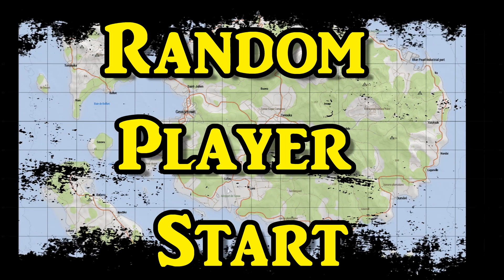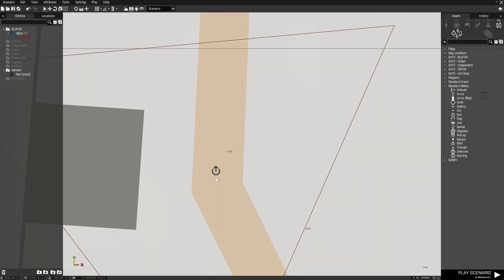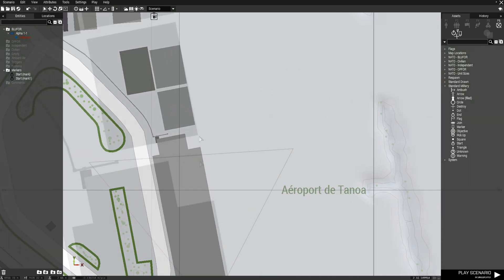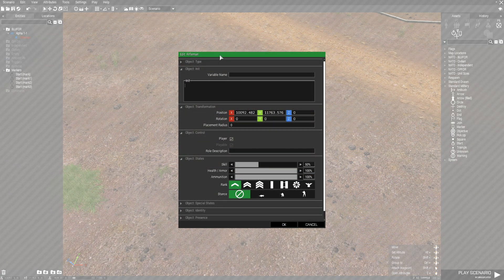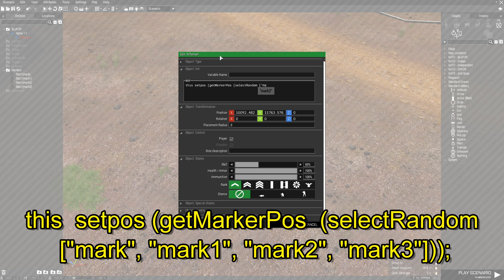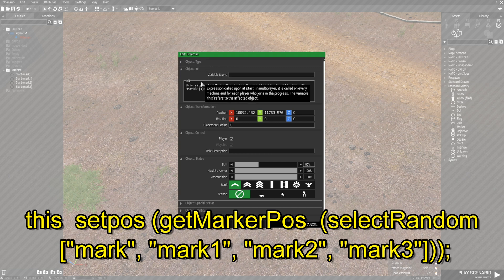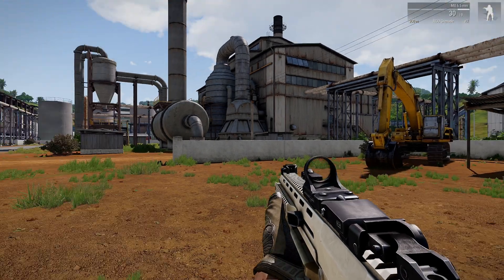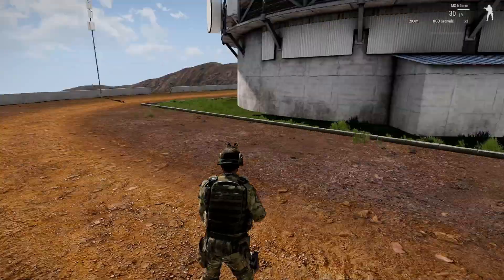Start at Random Locations in Your Arma 3 Scenarios!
Today im going to show you how to setup multiple positions
that the player can start at randomly. This is good for making
a mission dynamic and replayable as you dont know
where your going to start in Arma 3.

Music used in the video:
- Rewired by The Whole Other - (opening song)
- Komorebi by Futuremono
- Arpy by Dan Henig - (ending song)